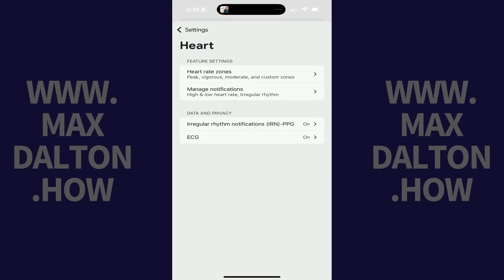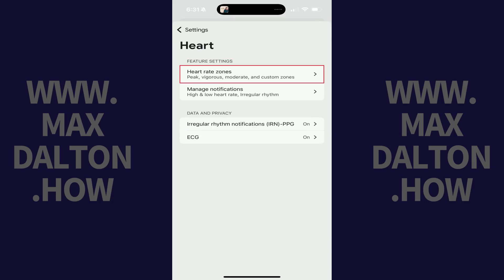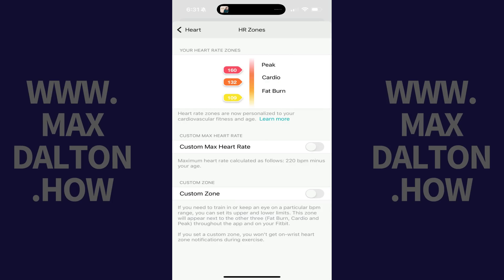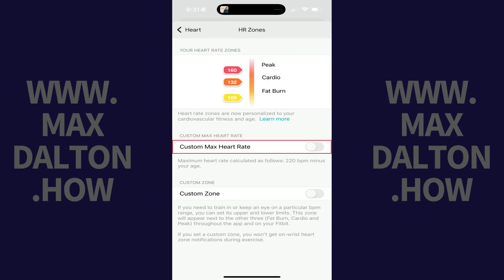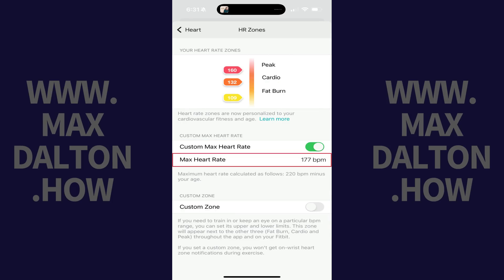How to Set Custom Max Heart Rate on Fitbit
In this video I'll show you how to set a custom max heart rate on your Fitbit device.

Timestamps:
Introduction: 0:00
Steps to Set Custom Max Heart Rate on Fitbit: 0:07
Conclusion: 0:57

Video Transcript:
Step 1. Open the Fitbit app on your iPhone, iPad or Android device, and then tap your Google account icon. A menu opens.

Step 2. Tap "Fitbit Settings." The associated screen is displayed.

Step 3. Navigate to the Preferences section, and then tap "Heart Rate." The Heart screen opens.

Step 4. Navigate to the Feature Settings section, and then tap "Heart Rate Zones."

Step 5. Tap to toggle on "Custom Max Heart Rate." A new Max Heart Rate field appears.

Step 6. Tap "Max Heart Rate," and then enter what you want to be your new custom max heart rate on your Fitbit device. This will be your new max heart rate on your Fitbit device going forward.